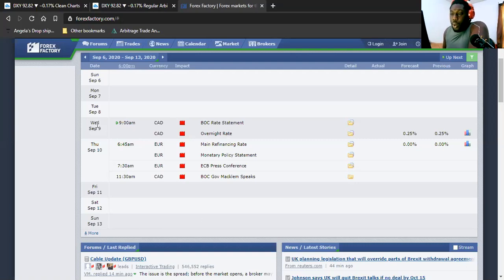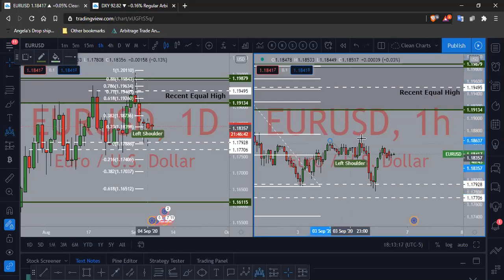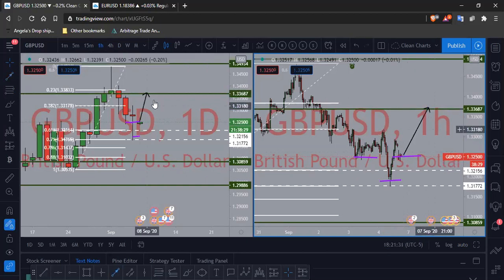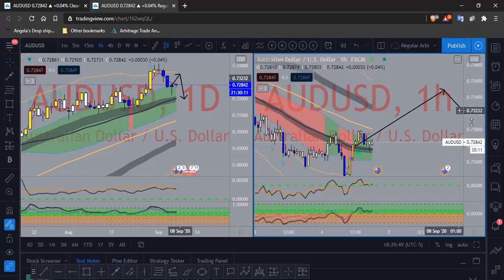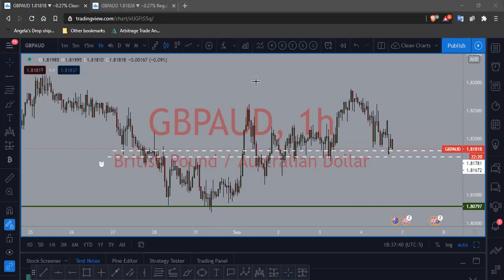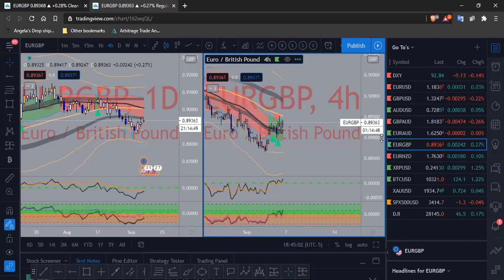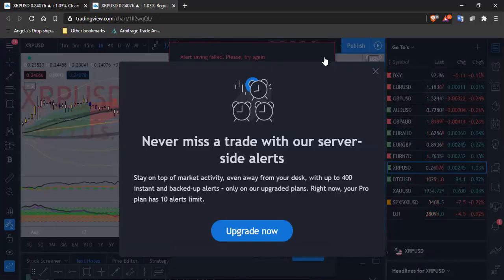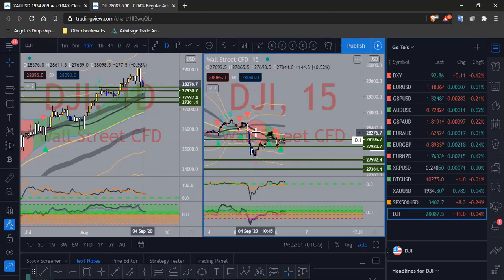WEEKLY FOREXY ANALYSIS: September 6, 2020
DXY. 2:10
EURUSD: 7:15
GBPUSD: 14:15
AUDUSD: 21:45
GBPAUD: 28:05
EURAUD: 33:30
EURGBP: 38:40
EURNZD: 41:45
XRPUSD: 47:15
BTCUSD: 50:40
XAUUSD: 53:00
SPX500/DJI: 55:40